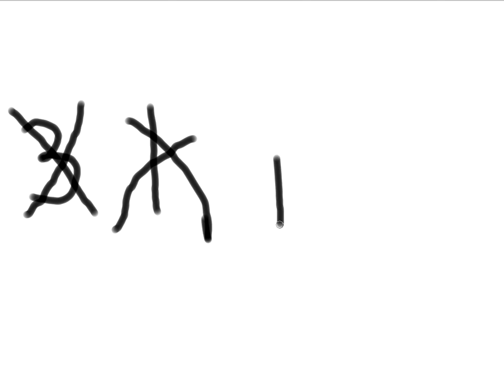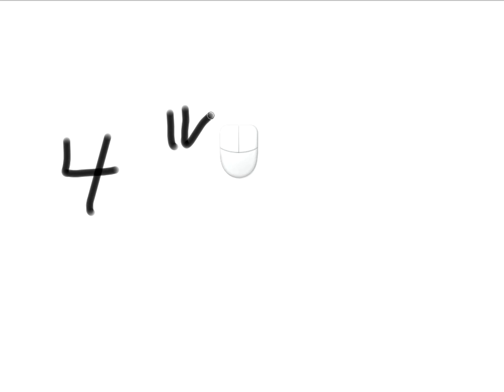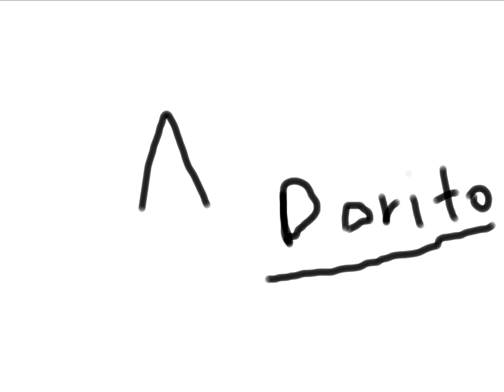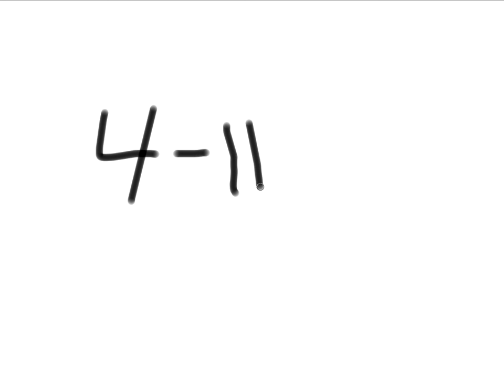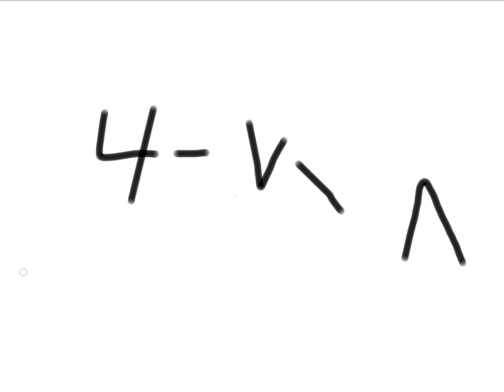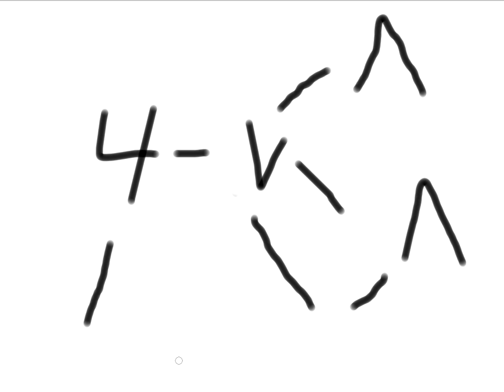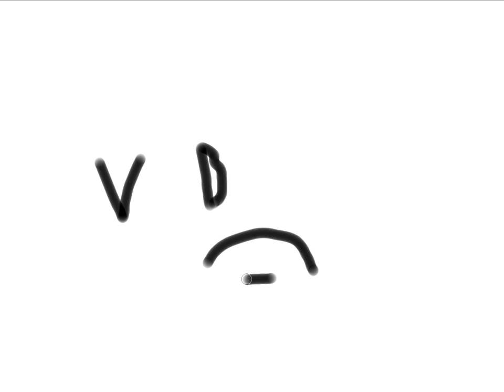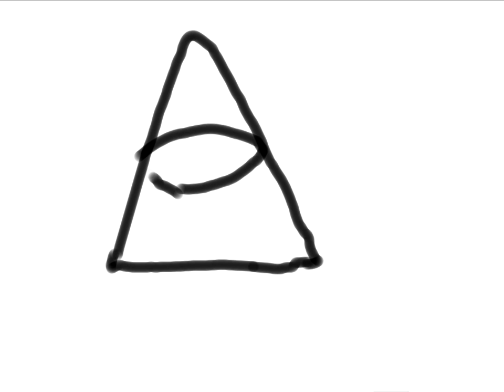ILLUMINATI SECRETS!!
p   !
               l ; l
               l ; l
               I ; I
               I ; I
               I ; I
               I ; I
               d | b
               H | H
               H | H
               H I H
       ,;,     H I H     ,;,
      ;H@H;    ;_H_;,   ;H@H;
      `\Y/d_,;|4H@HK|;,_b\Y/'
       '\;MMMMM$@@@$M
         "~~~*;!8@8!;*~~~"
               ;888;
               ;888;
               ;888;
               ;888;
               d8@8b
               O8@8O
               T808T